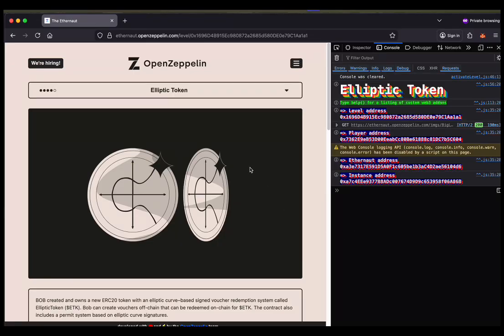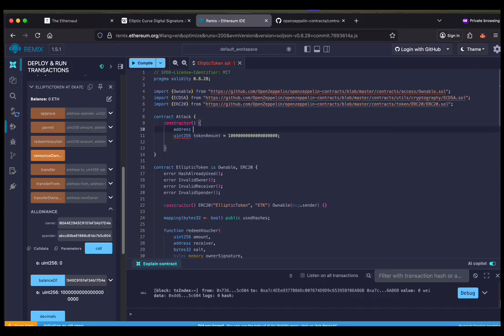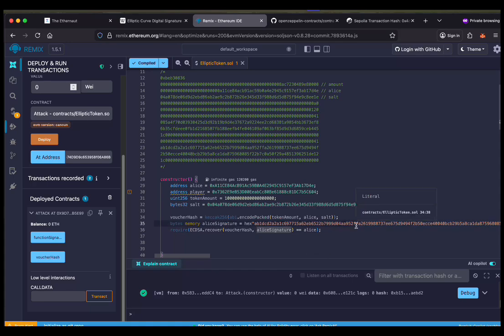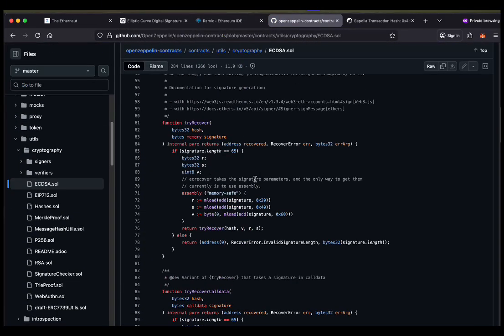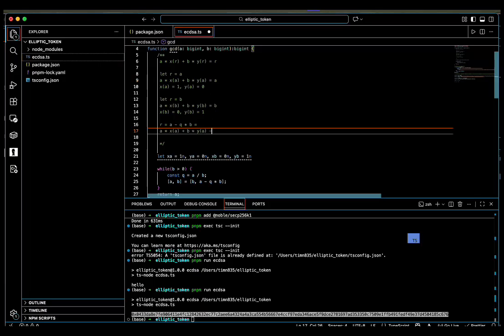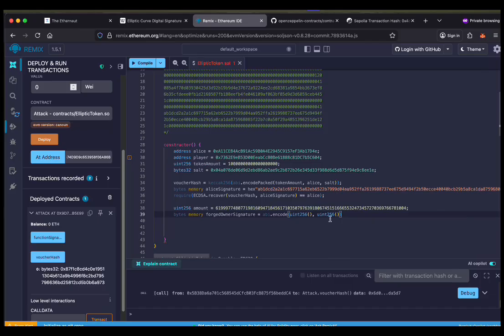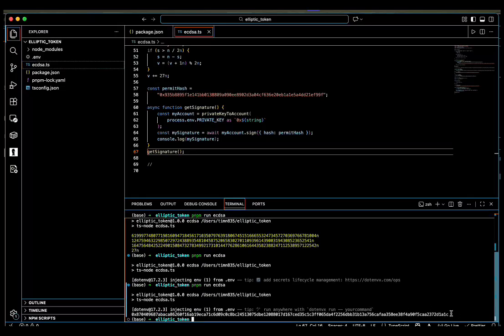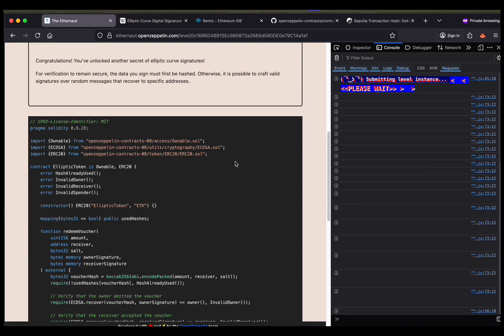Solving Ethernaut 35 Challenge - Elliptic Token (Digital Signature Forgery)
In this challenge, you will learn how to sign, verify and exploit elliptic curve digital signature forgery.

Timestamps:

0:00 Introduction
0:29 Code analysis
3:54 Initializing code in remix
10:21 Reading on-chain data
14:38 Computing public key off-chain
18:24 Forging the signature
23:34 Extended Euclidean algorithm derivation
31:48 Finish forging the signature
38:26 Creating our own spender signature
44:25 Transferring the tokens